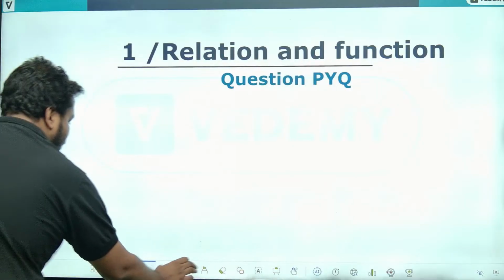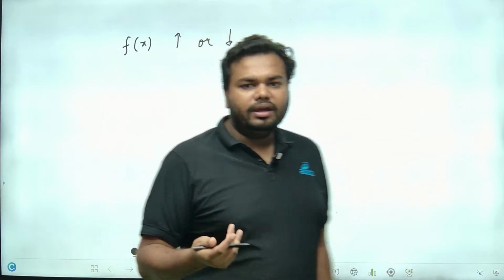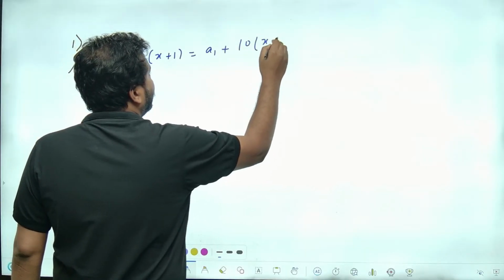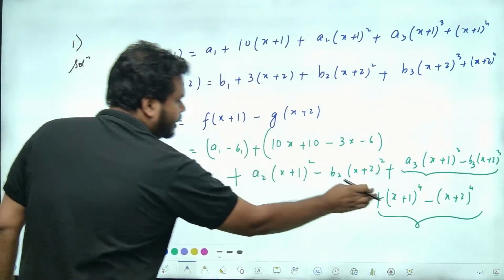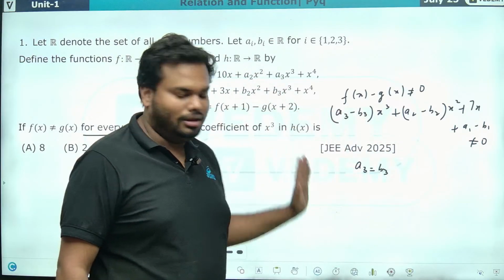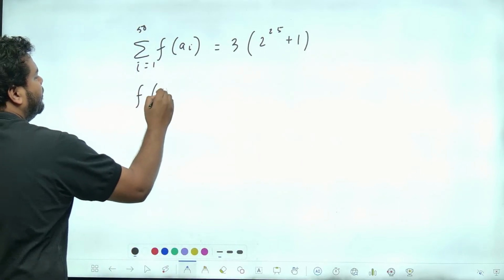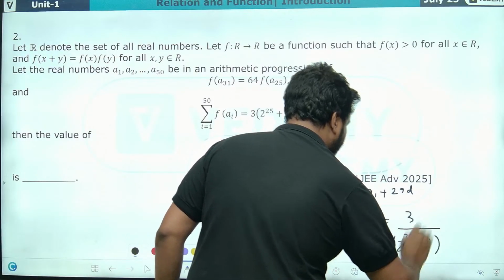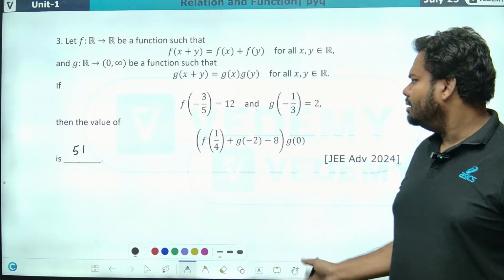Relation & Function | IIT-JEE Express Maths | Part-9 | Mains & Advance 2026 | Er. Prashant Gupta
Welcome to Vedemy NEET-IIT JEE, your ultimate destination for mastering concepts and cracking India's toughest competitive exams – NEET and IIT JEE. Led by expert faculty with years of experience, we provide high-quality video lectures, in-depth concept explanations, previous year question solutions, and smart tricks to help you achieve top ranks.

🎯 Why Choose Vedemy NEET-IIT JEE?
✅ Comprehensive coverage of Physics, Chemistry, and Biology for NEET aspirants.
✅ Detailed explanations of Physics, Chemistry, and Mathematics for JEE (Main & Advanced).
✅ Regular live classes, doubt-solving sessions, and interactive quizzes.
✅ Previous year question papers, test series, and practice modules to boost exam confidence.
✅ Strategies and tips to improve speed and accuracy in exams.

📚 Our Content Includes:

NEET Biology, Physics, and Chemistry Crash Courses

JEE Mains and Advanced Concept Videos

Short Tricks, Formula Revisions, and Important MCQs

PYQ (Previous Year Questions) Analysis and Mock Test Solutions

Topic-wise Deep Dives with Expert Faculty

NEET Full Syllabus Revision

JEE Advanced Previous Year Paper Solutions

NCERT Biology Line-by-Line Explanation

Chemistry Formula Tricks for NEET & JEE

Quick Revision Series for Last-Minute Preparation